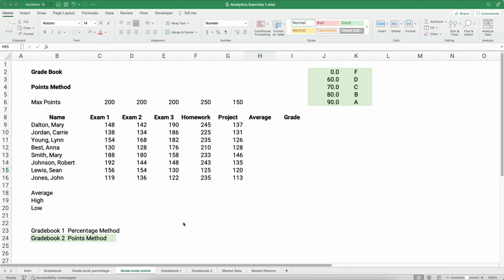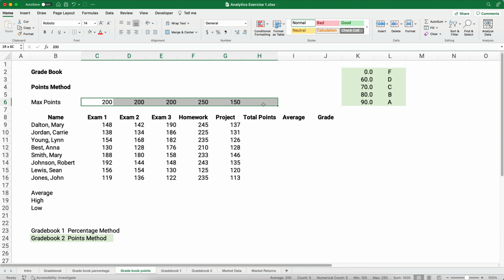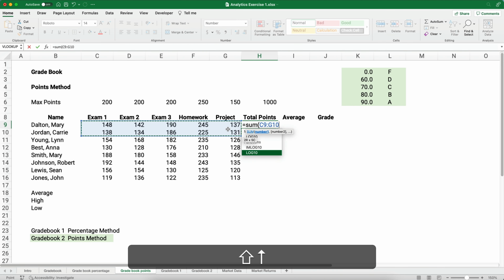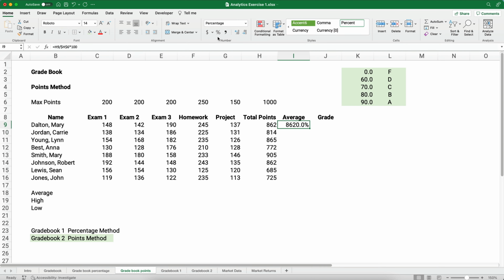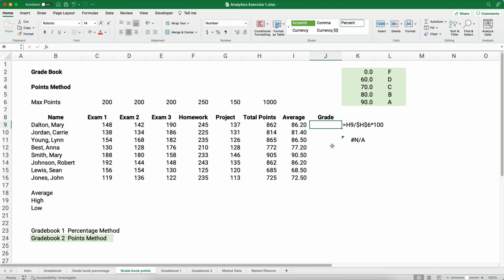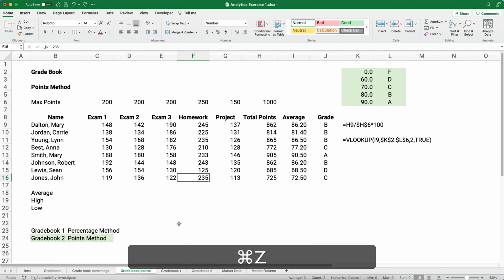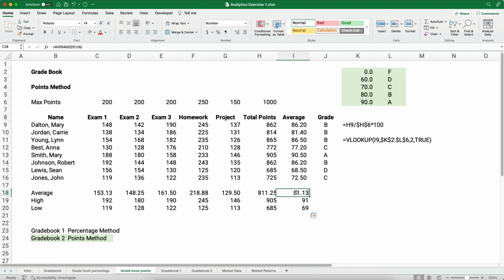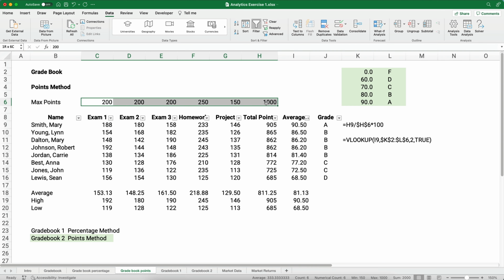Excel Grade Book Using Points Method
How to create a grade book in Excel using the points method. Also, how to assign letter grades for students.

1 Grade book points method
2 Assign letter grades

MY GEAR

CHAPTERS

00:00  Intro
01:14  Total points
01:59  SUM and AutoSum
04:22  Student average
06:10  Assign letter grades with VLOOKUP
08:46  Average, MIN, and MAX for each assignment
10:45  Sort by name or by grade

08/26/2021